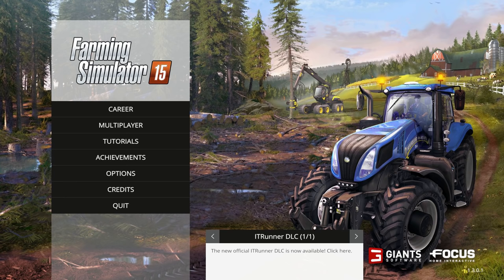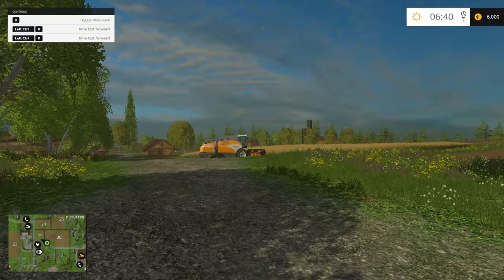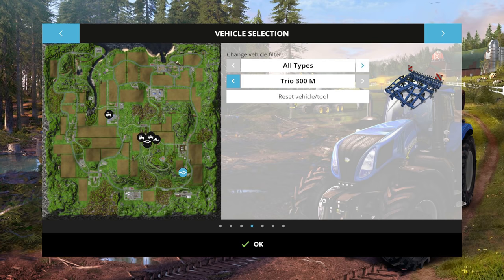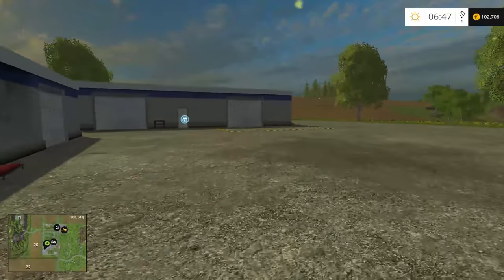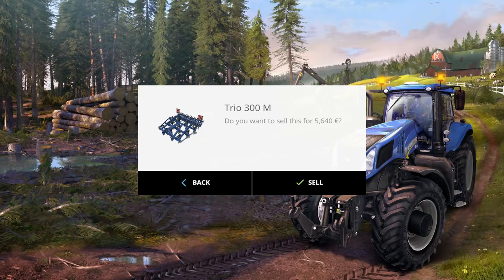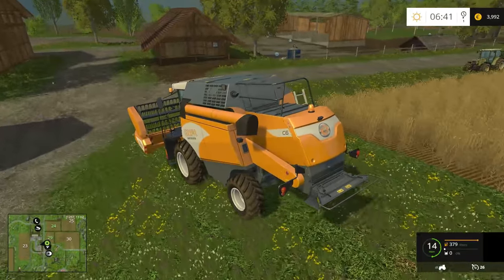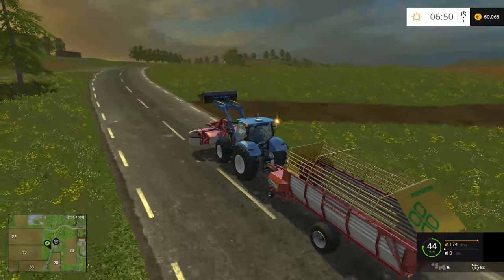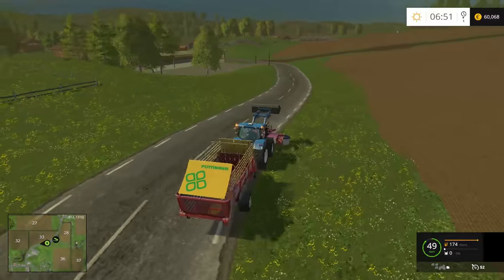Complete Guide to Starting a new Farm - Farming Simulator 15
In this video we go over the organization of a new farm, and how to pick 1 of the 3 main money making tracks in this game to get your farm started right regardless of the difficulty option you picked.